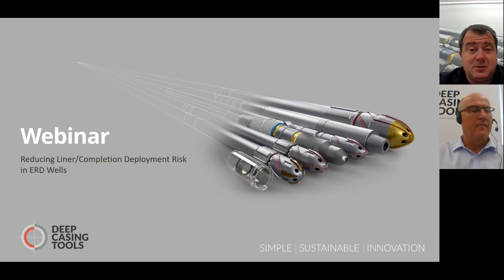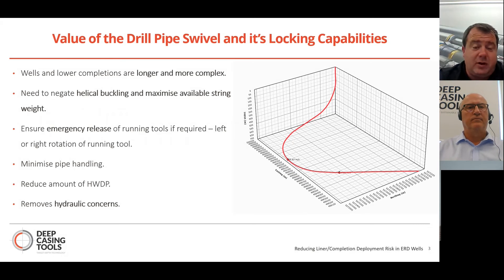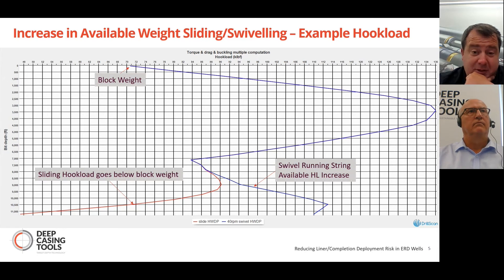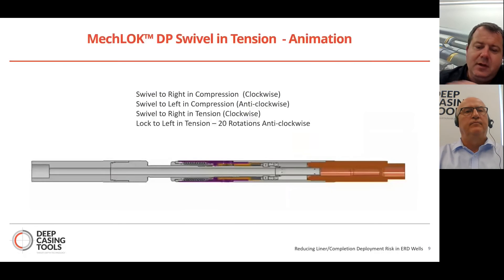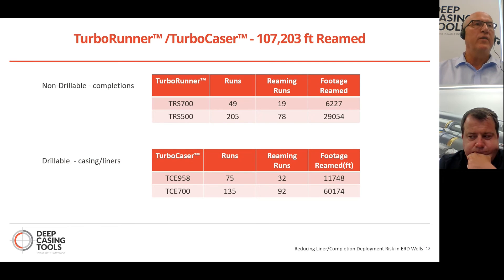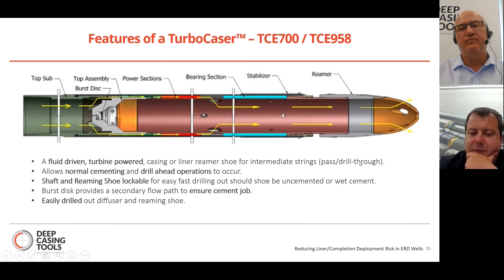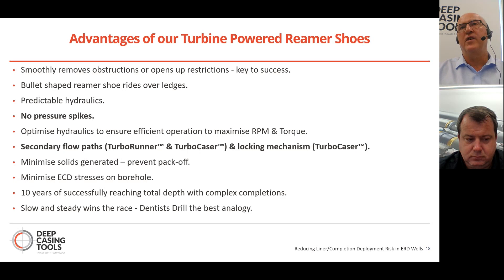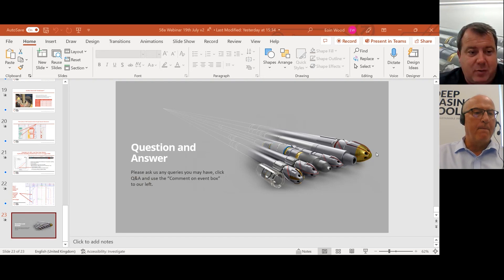Webinar - Reducing Liner/Completion Deployment Risk in ERD Wells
The energy industry is renowned for its operational and liability risks, in particular risks involved in the deployment of liners or completions within ERD wells. These can have a negative impact, effecting critical supply chains and cause increased damage to the environment. In recent years companies within the sector have adopted comprehensive tools that help operators reduce risks when deploying liners or completions.

Proven risk management tools such as those supplied by Deep Casing Tools have been utilised across the globe to improve safety whilst saving operators, time, cost, and emissions across multiple projects.

Join Eoin Wood and David Charles as they discuss how Deep Casing Tools MechLOK™ Drill Pipe Swivel and turbine-powered reamer shoes, TurboCaser™ and TurboRunner™, are assisting operators reduce risks associated with the deployment of liners or completions in ERD wells.

​This free 45-minute event will also include a Q&A session, with the opportunity to ask Eoin and David your burning questions about Deep Casing Tools technologies and how they are successfully managing well delivery risk.